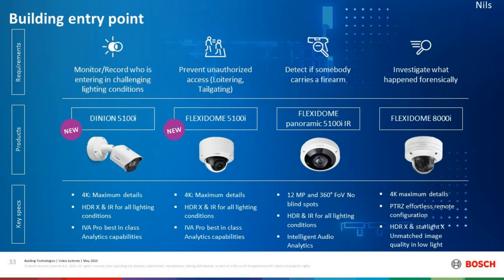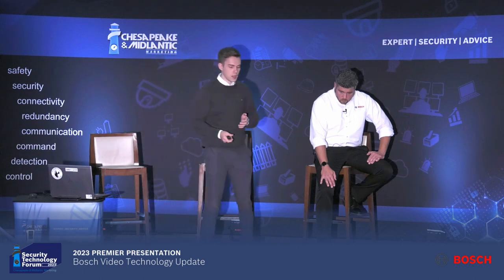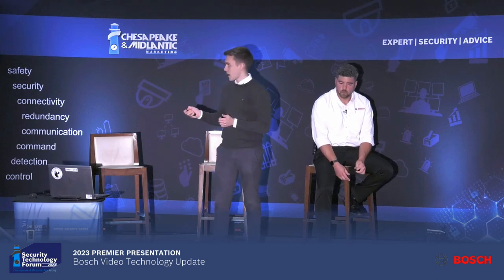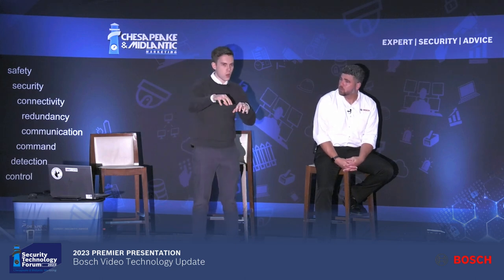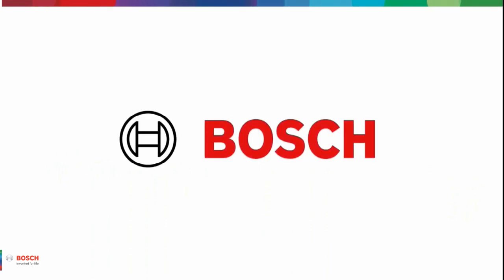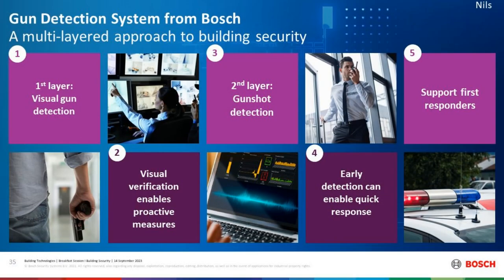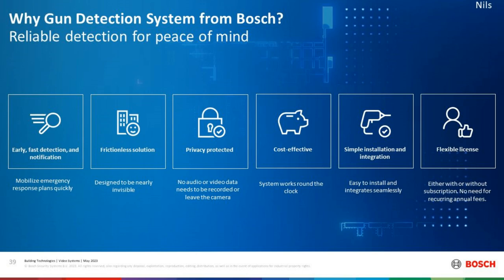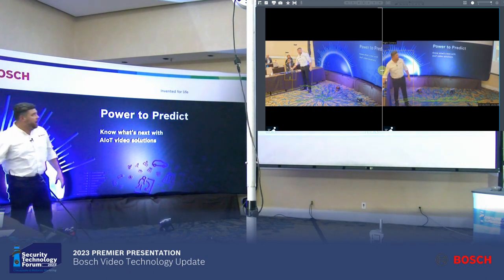Bosch Video Technology Update: Gun and Gunshot Detection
0:00 - Introduction
0:30 - Building Entry Point Overview
4:12 - Gun and Gunshot Detection Solutions Introduction
6:19 - Layered Technology Approach: AI-enabled Audio and Video Technology
9:27 - AI-enabled IVA Pro Visual Gun Detection System
20:44 - Gun Detection System Demonstration
21:50 - Instant Replay Verification Layer Demonstration
27:10 - Q&A